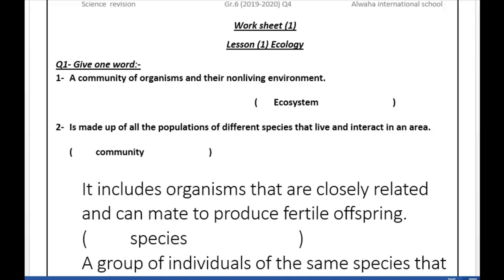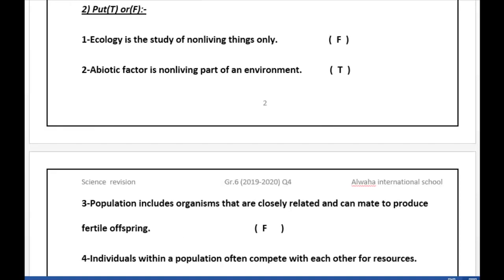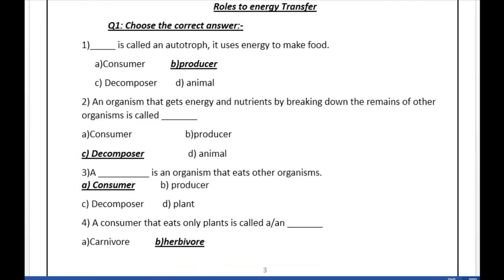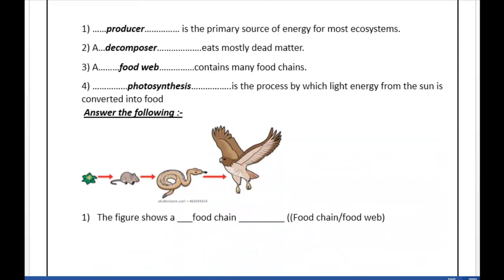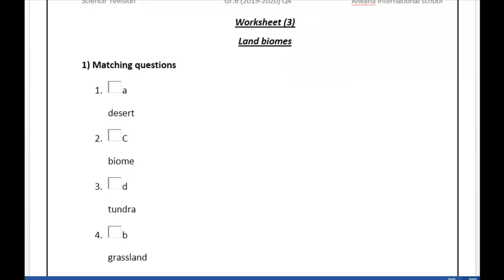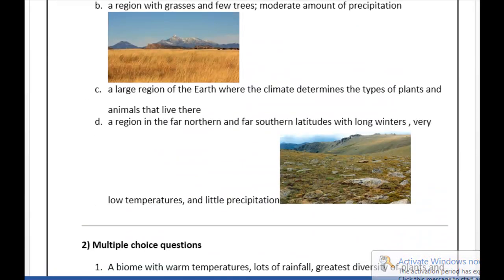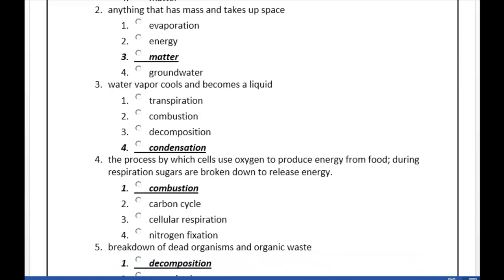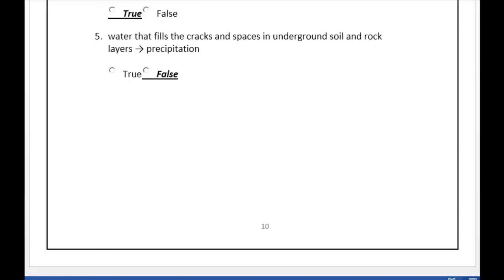revisionsheet g6 edited